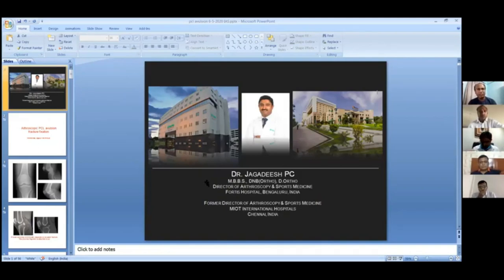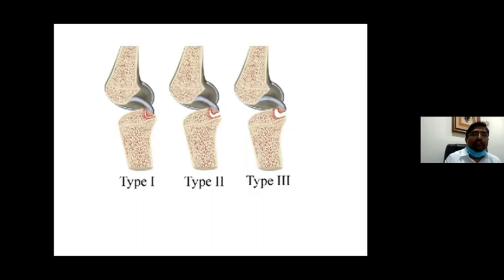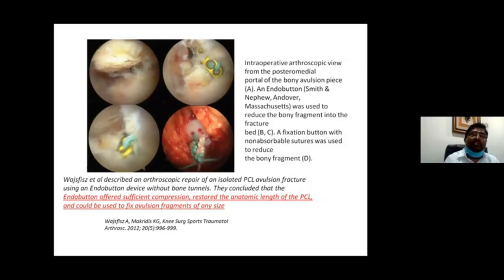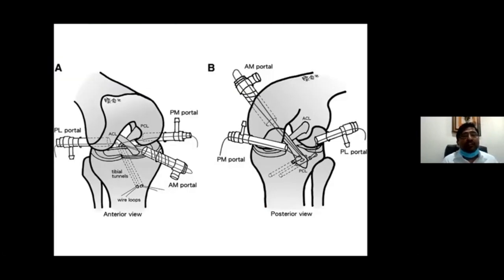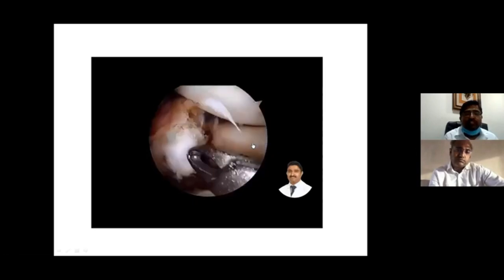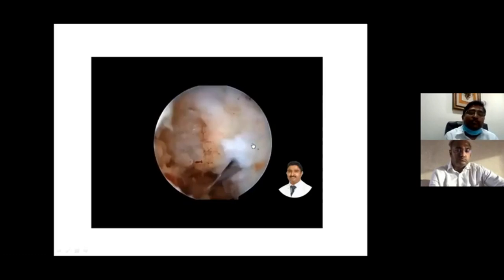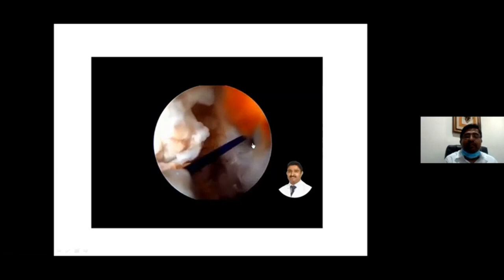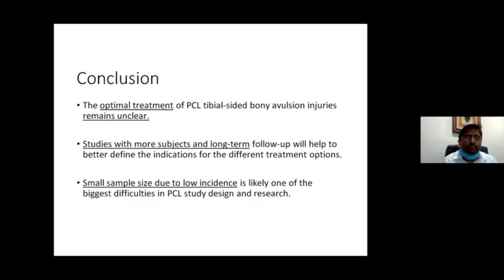Dr Jagadeesh PC - Arthroscopic PCL Avulsion Fracture Fixation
Arthroscopic PCL Avulsion Fracture Fixation
Mohandas Jagsun Technique

Dr Jagdeesh PC
MBBS, DNB(Ortho), D.Ortho
Director of Arthroscopy & Sports Medicine
MIOT International Hospitals
Chennai, India